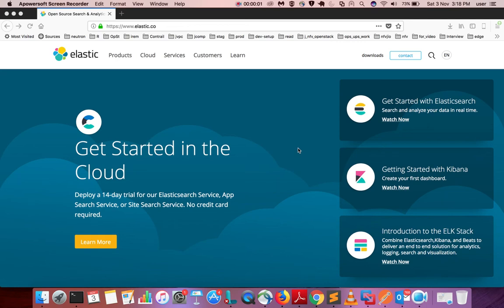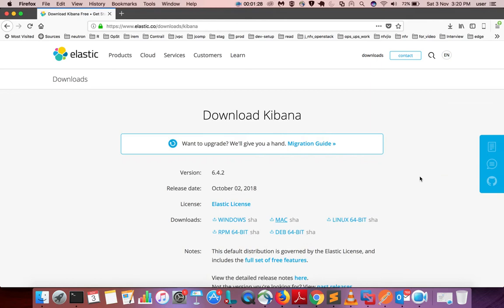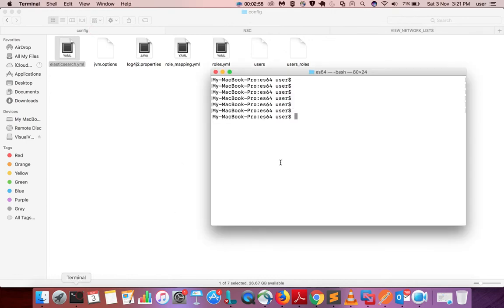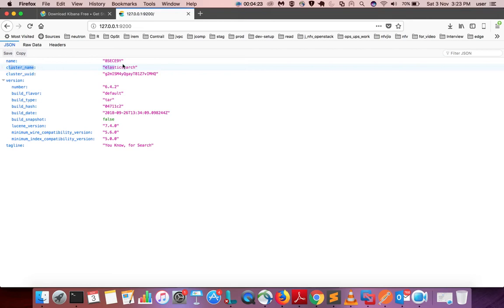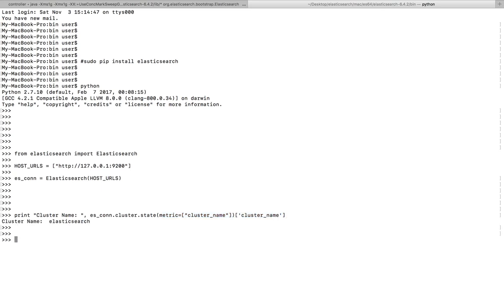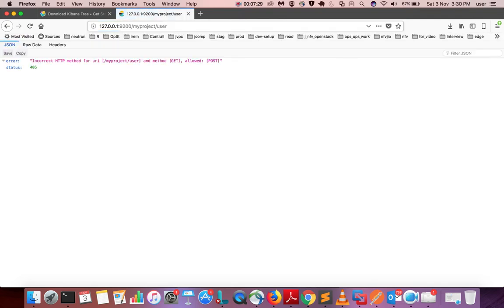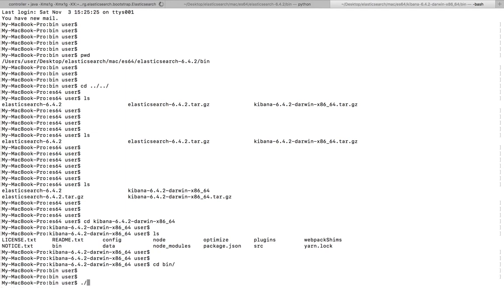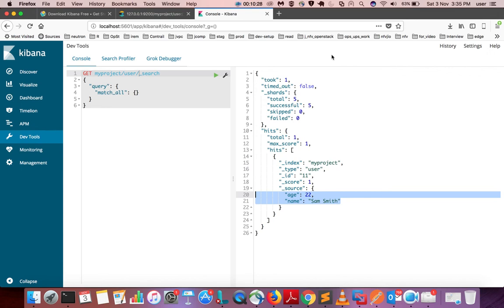Python Elasticsearch and Kibana Tutorial For Beginners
Python Tutorial install Elasticsearch and Kibana
Getting started with ElasticSearch-Python
Elasticsearch tutorial for beginners using Python
from elasticsearch import Elasticsearch
es_conn = Elasticsearch(HOST_URLS)